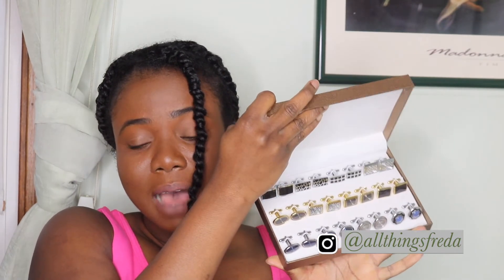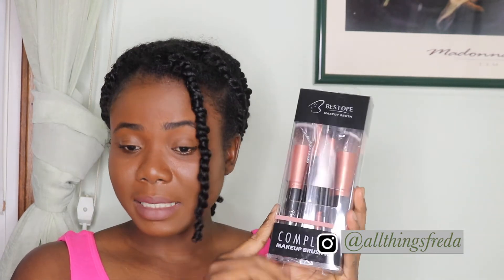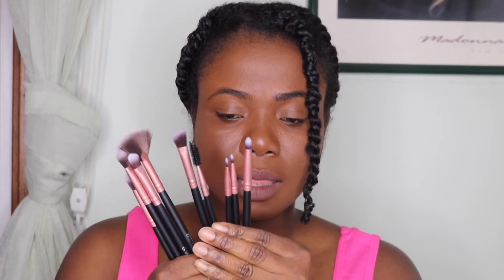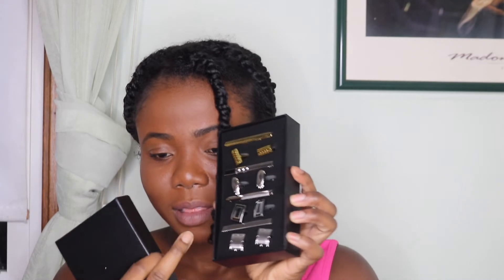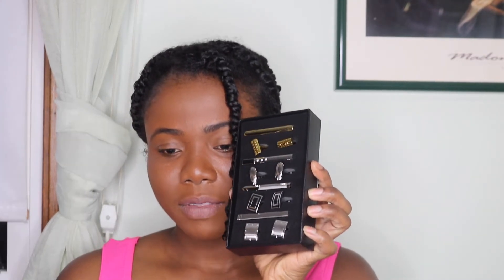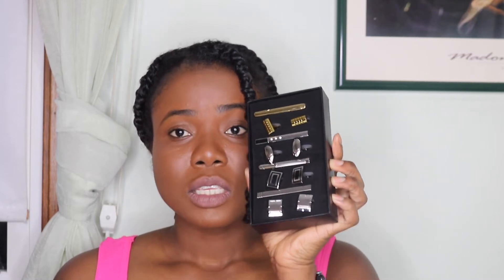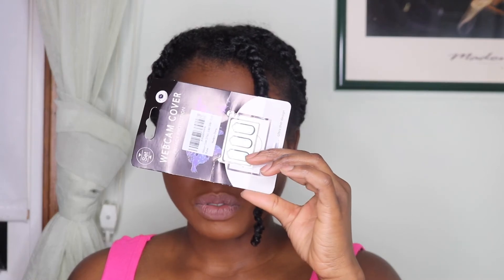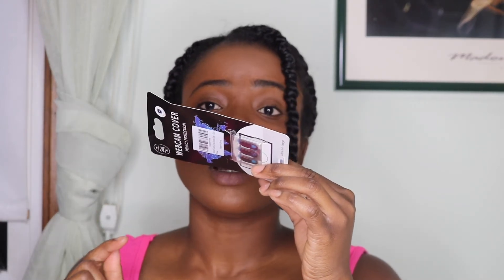AMAZON HAUL 2019 FALL | Gift ideas | Tech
Hey loves, in the line of making my channel better and investing in some new gadgets for this channel, i did some shopping on amazon and here is every thing I got.